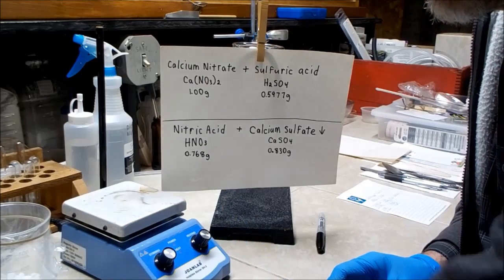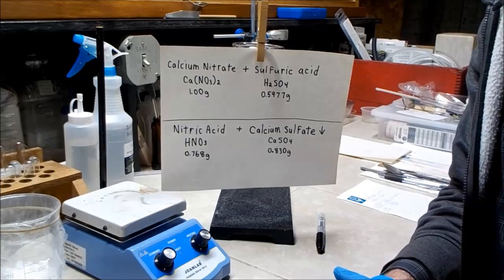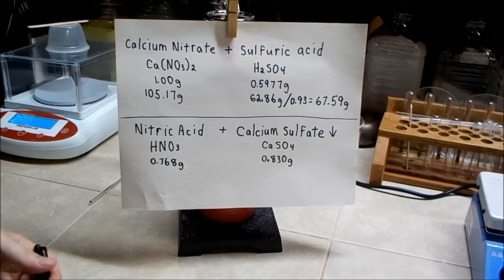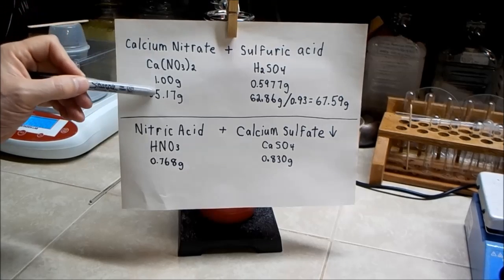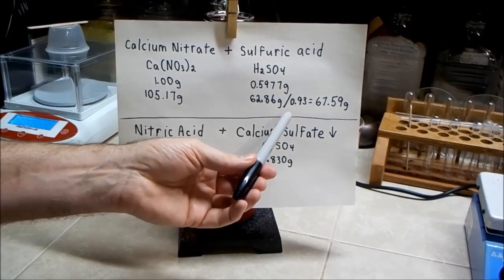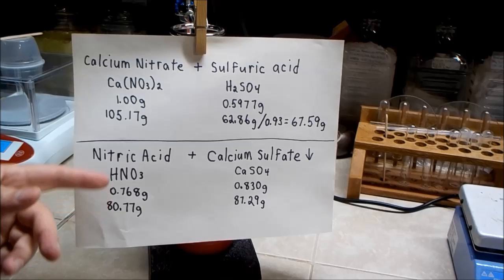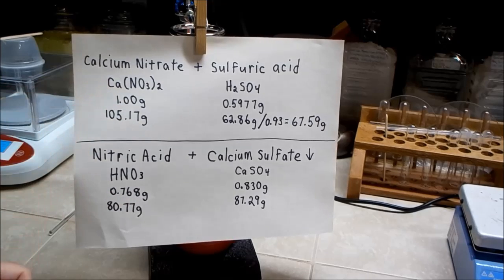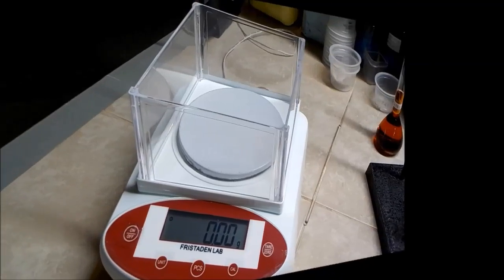Make Nitric Acid Without Distillation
I make nitric acid from calcium nitrate and sulfuric acid.
The undesired product, calcium sulfate, is insoluble and can be filtered out.